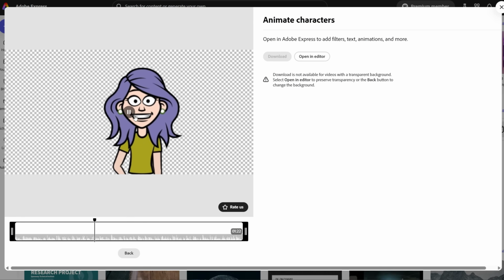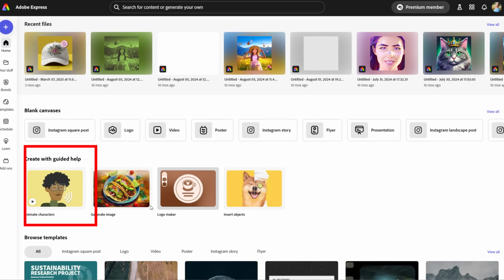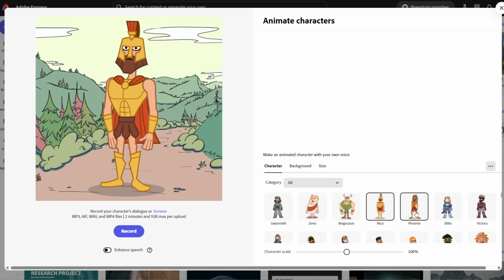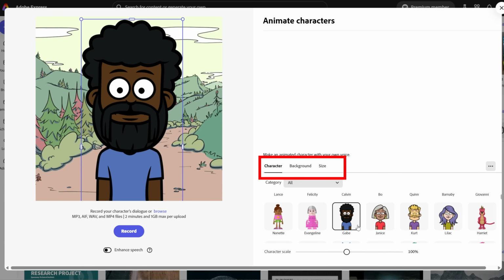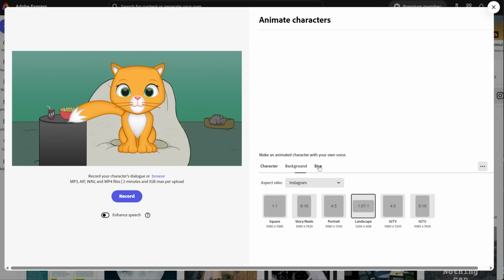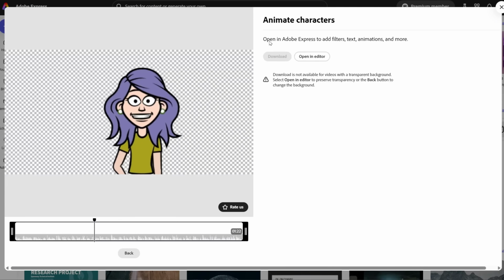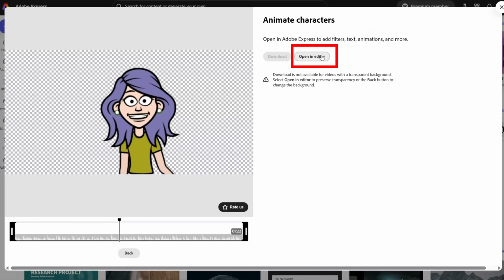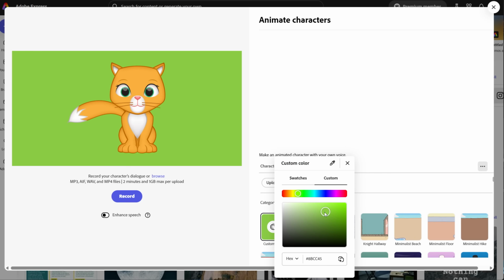Easy Way To Animate Characters With Your Voice!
Make Short Videos with Animated Characters Fast

In this video, I show how to use the animated characters from Adobe Express. You’ll see how easy it is to choose a character, add your voice or text, and turn it into a fun animation. I also explain how to use a green background if you want to edit the video in another software, or how to use a clear background directly inside Adobe Express. It’s a quick way to create engaging content for social media or any project, and it’s all done for free using Adobe Express.

You get a very special deal:
14-day trial, no credit card required
1-on-1 support to get started with the platform
30-day money-back guarantee